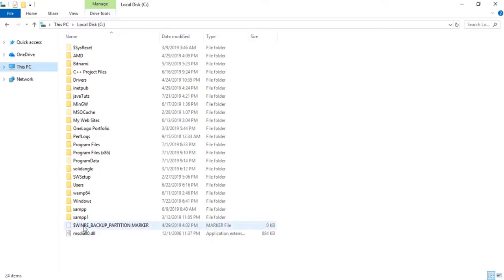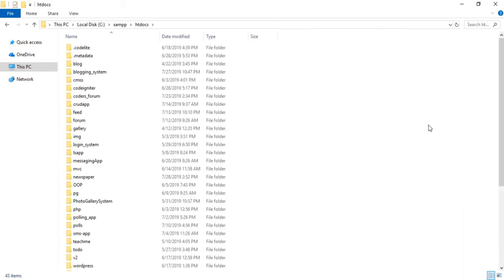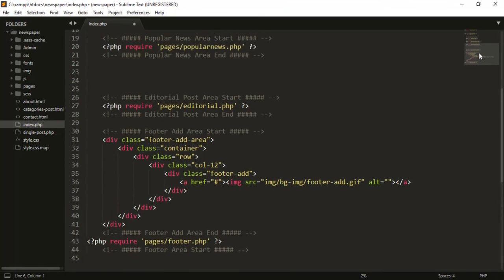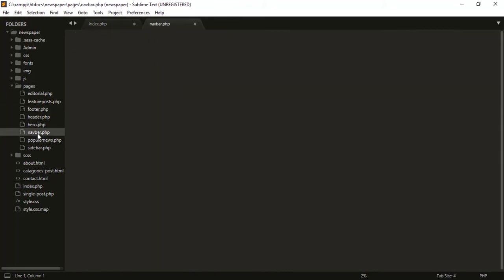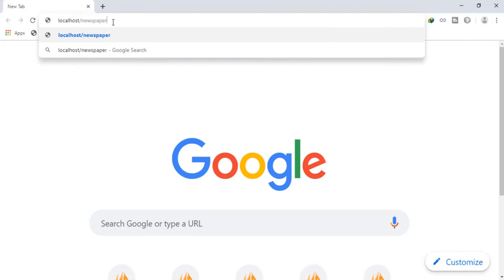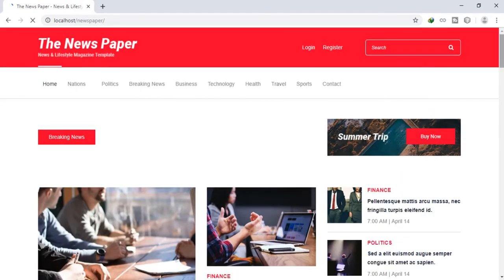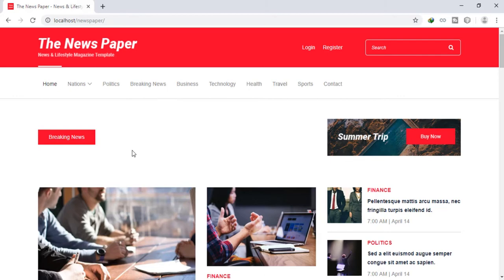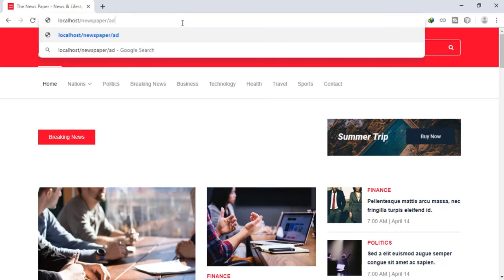4 Overview of our course files